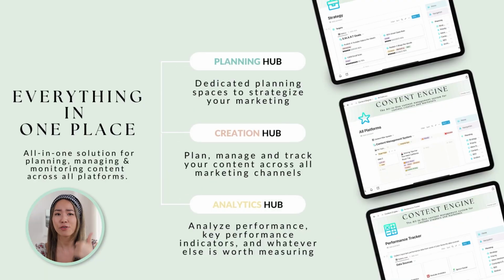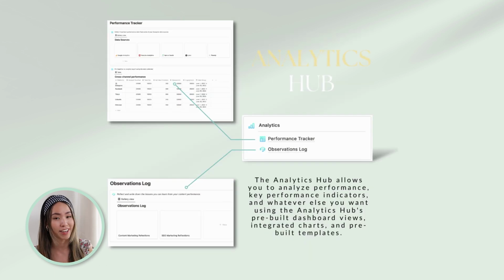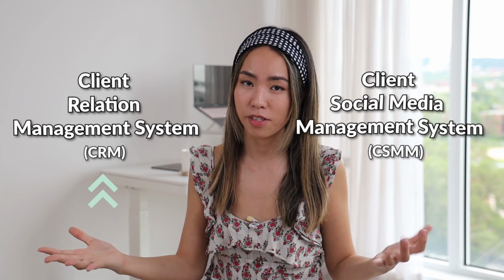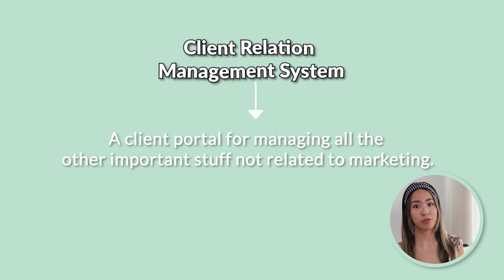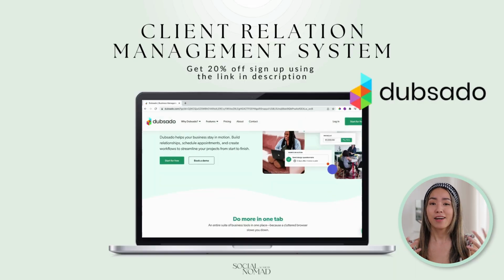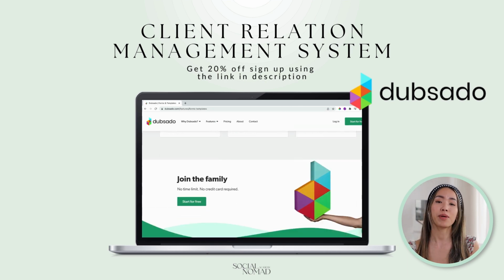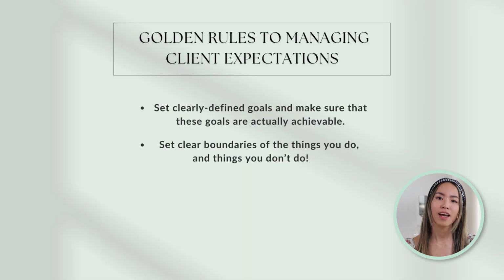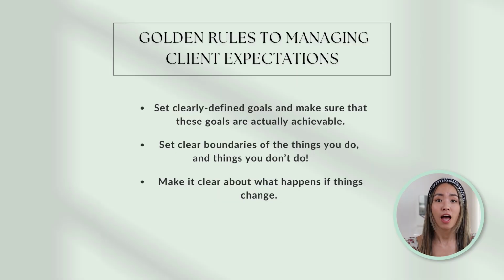what social media managers don’t tell you about working with clients | onboarding, retain, upsell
Here's what social media managers don’t tell you about working with clients. As a social media manager, it's one thing to get new clients, but it's also important to keep them! In this video, I will explain the step by step how to onboard your clients, how to manage your clients, and how to set expectations so that you can retain and even upsell your services to them.

🤝 HOW CAN I HELP YOU🤝
🌎Download my free guide to learn how to become a digital nomad
🌟Take my course on LinkedIn Learning

0:00 you got a new client, now what?
0:25 why you should care?
0:54 secret strategy 1
3:29 secret strategy 2
5:21 secret strategy 3
7:22 secret strategy 4
9:24 your next step